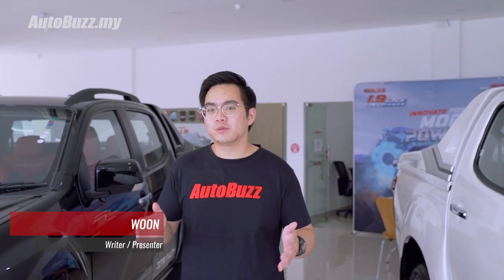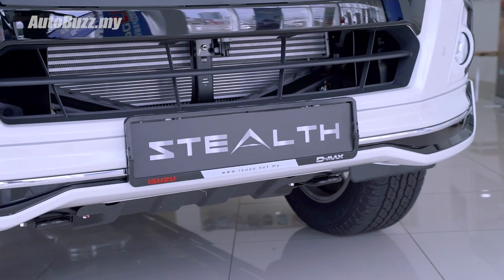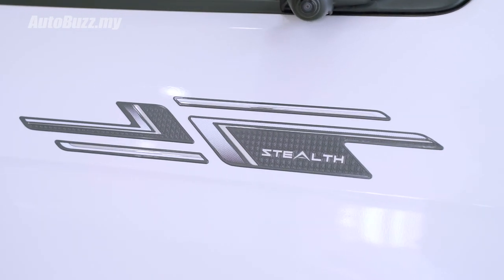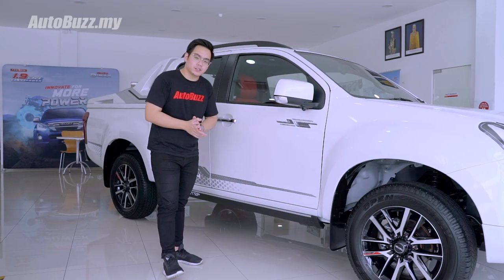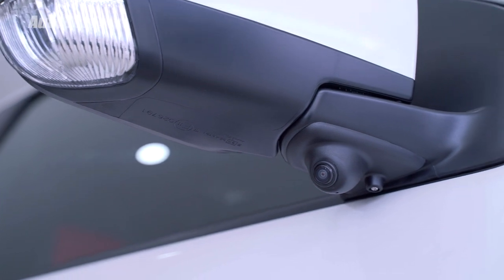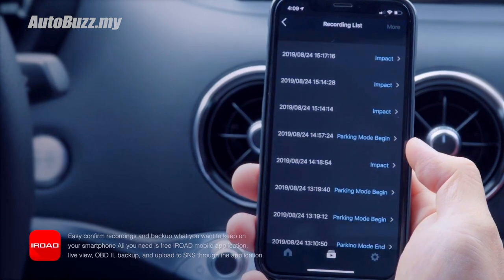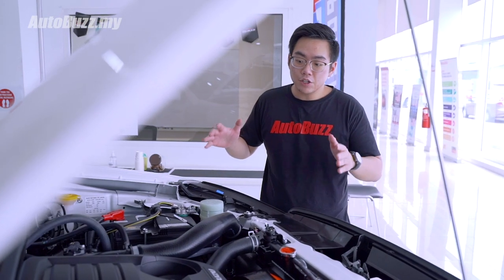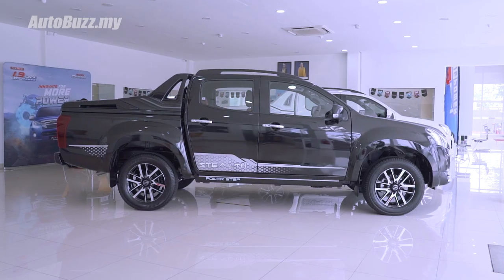2020 Isuzu D-Max Stealth 1.9L Limited Edition, First Look - AutoBuzz.my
The dependable Isuzu D-Max is breaking out of its workhorse mould with the new limited Stealth Edition, thanks to its striking body kit and some urban-focused first-in-class features. Will this be your lifestyle pick-up truck of choice? We take you for a closer look!